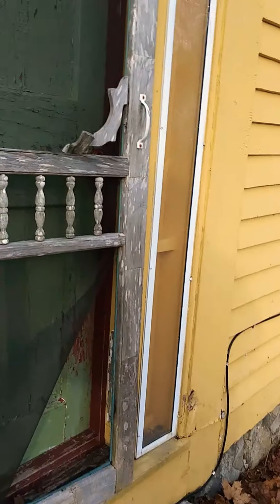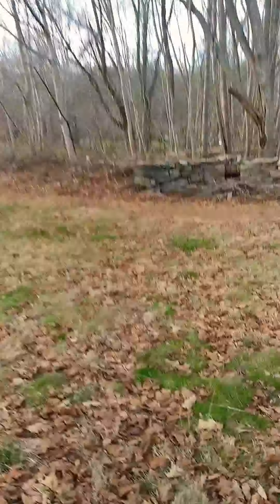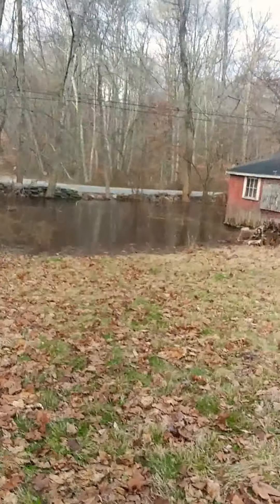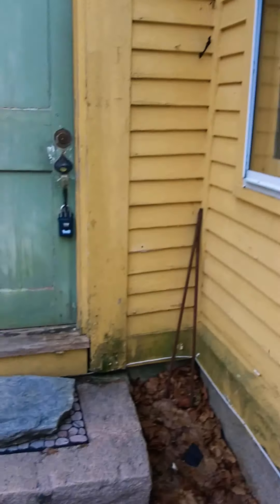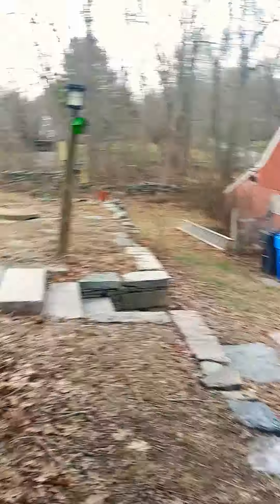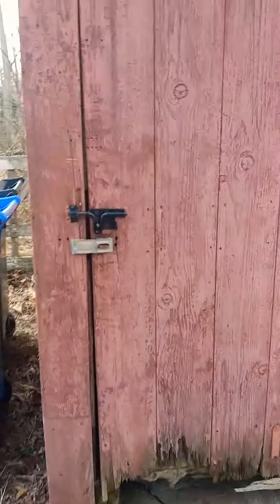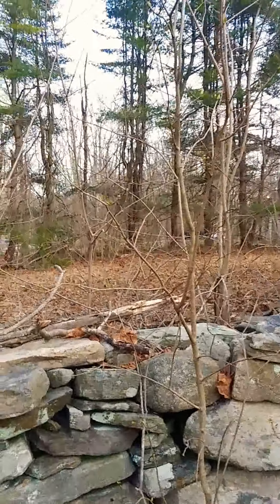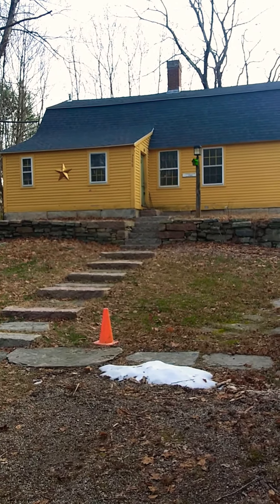Flooding at the Yellow House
update to the yellow house